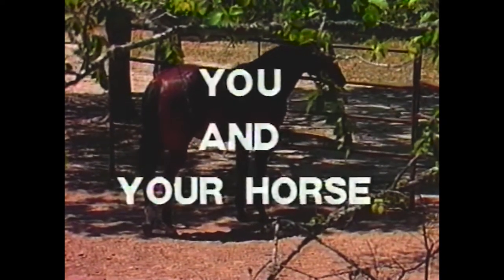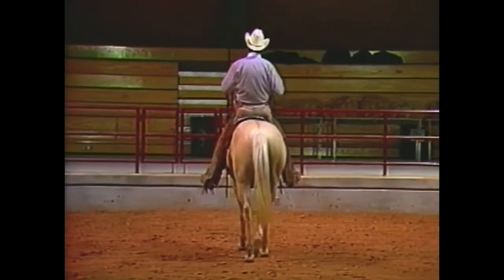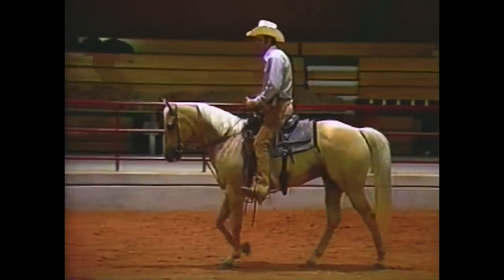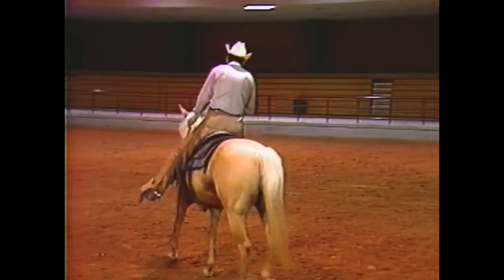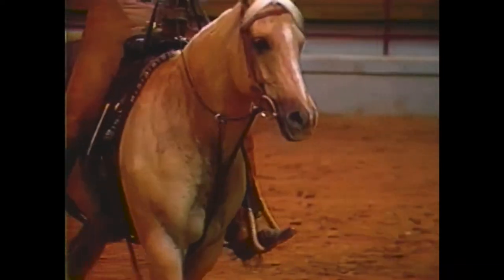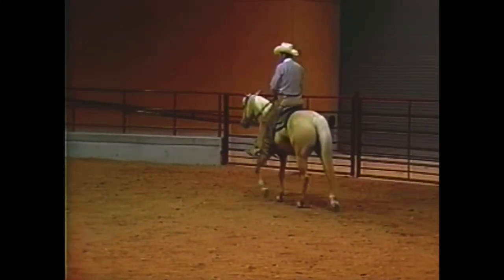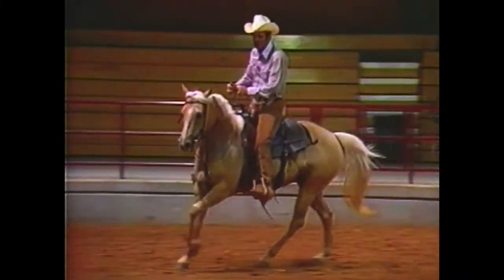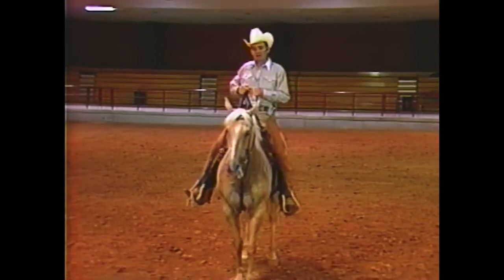"You and Your Horse" VHS from 1986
This is an Instructional Western Horseman Series VHS tape on Basic Maneuvers.
B.F. Yeates, Extension Horse Specialist Emeritus of Texas A&M University will take you from buying your horse to the show ring in this video.

Released in 1988 by International Video Marketing, Inc.